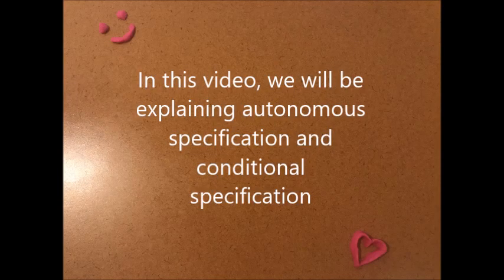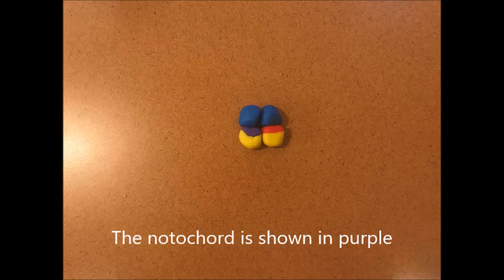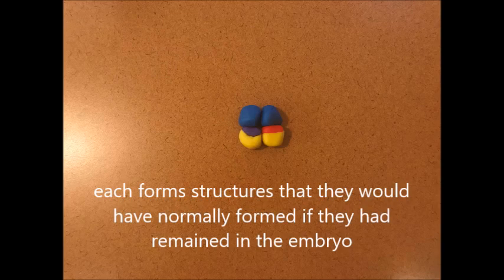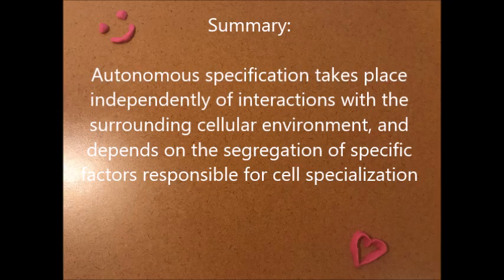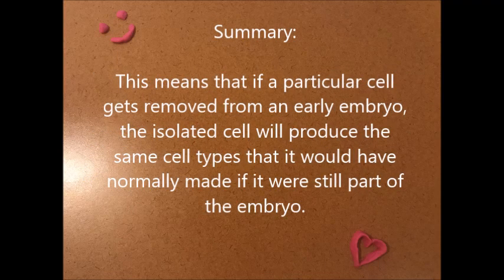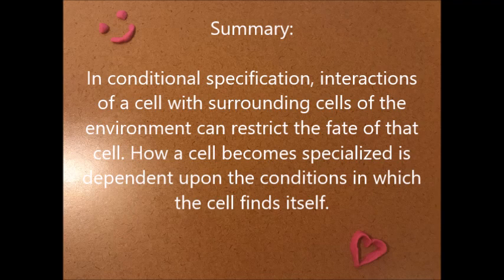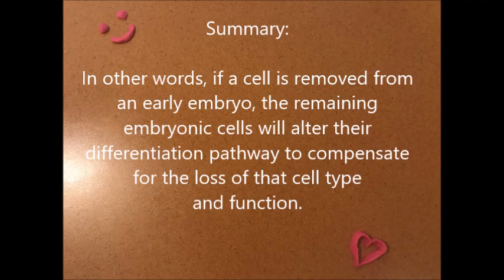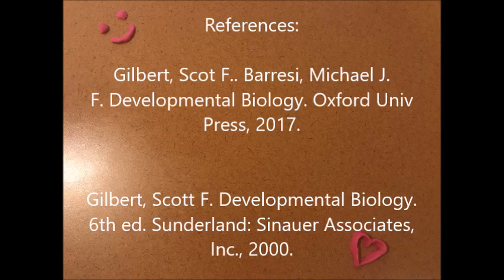Autonomous and Conditional Specification Explained - Developmental Biology Claymation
Autonomous and conditional specification explained by Benjamin Krinsky and Bita Crystal Behaeddin.

Songs:
Fig in Leather by Devendra Banhart
Ob-La-Di, Ob-La-Da by The Beatles
Adventure of a Lifetime by Coldplay

References:

Gilbert, Scot F.. Barresi, Michael J.
F. Developmental Biology. Oxford Univ
Press, 2017.
and
Gilbert, Scott F. Developmental Biology.
6th ed. Sunderland: Sinauer Associates,
Inc., 2000.